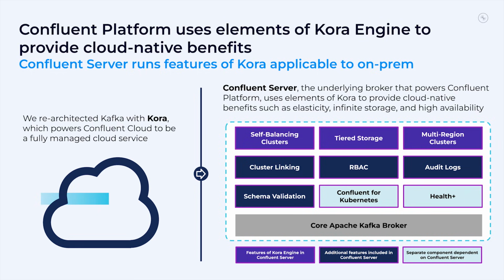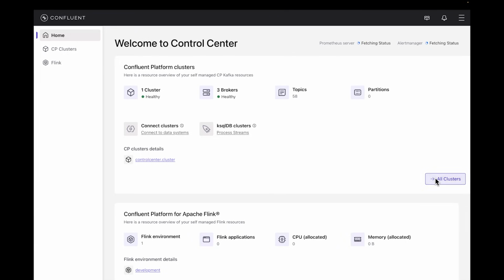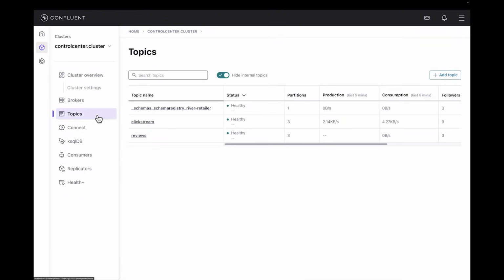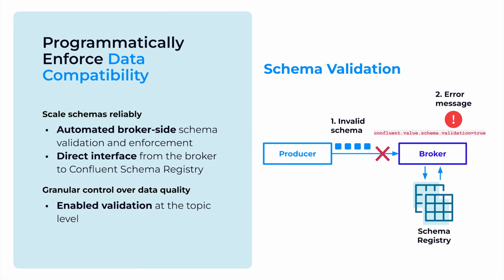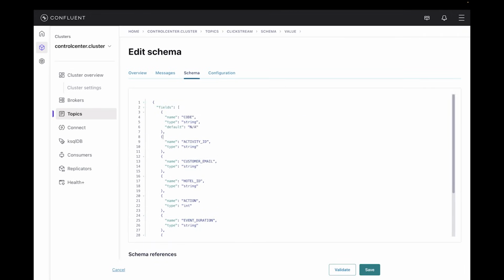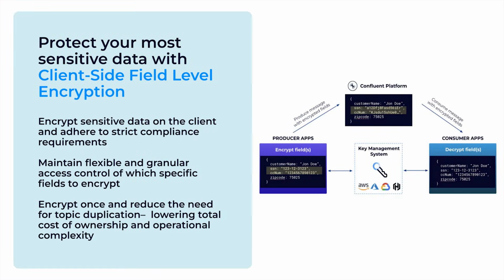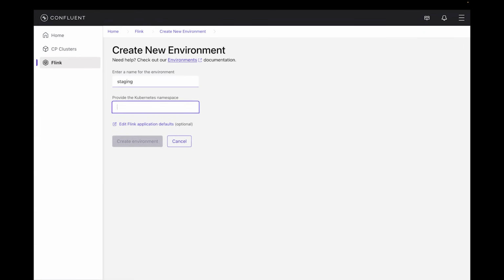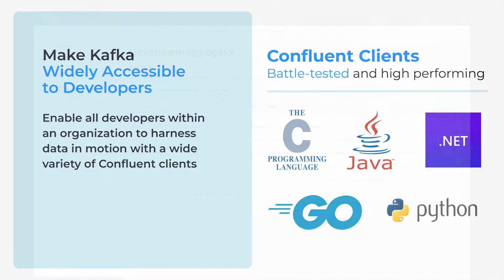5 Minute Overview of Confluent Platform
Learn how Confluent Platform has transformed Apache Kafka®️ with a cloud-native architecture that makes it faster, more performant and easier to securely manage and scale your on premises and hybrid cloud environments.

ABOUT CONFLUENT
Confluent is pioneering a fundamentally new category of data infrastructure focused on data in motion. Confluent’s cloud-native offering is the foundational platform for data in motion – designed to be the intelligent connective tissue enabling real-time data, from multiple sources, to constantly stream across the organization. With Confluent, organizations can meet the new business imperative of delivering rich, digital front-end customer experiences and transitioning to sophisticated, real-time, software-driven backend operations.